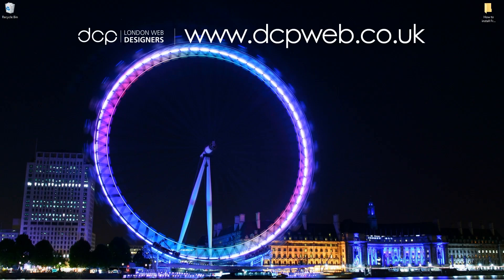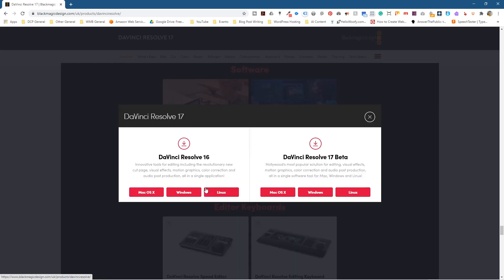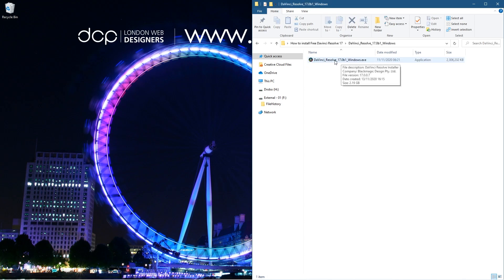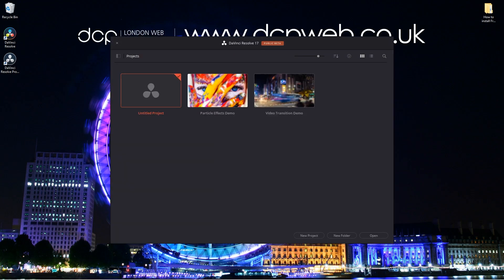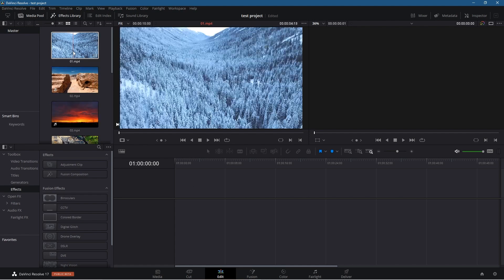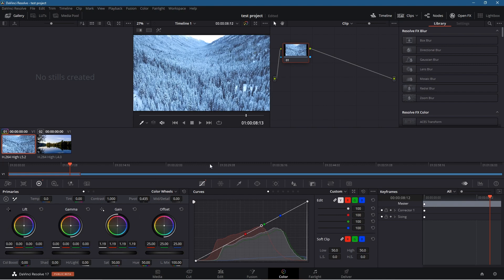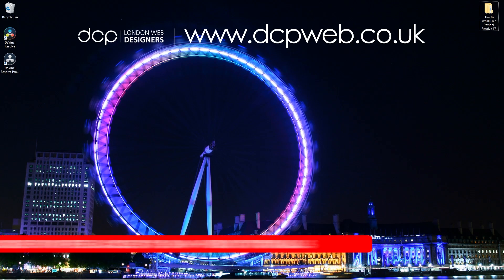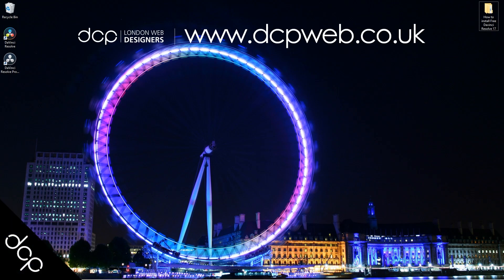How to install Free Davinci Resolve 17 - [ Free Video Editing Software ]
In this video tutorial, I will show you How to install Free Davinci Resolve 17.